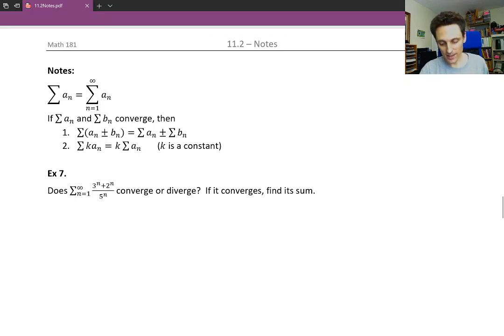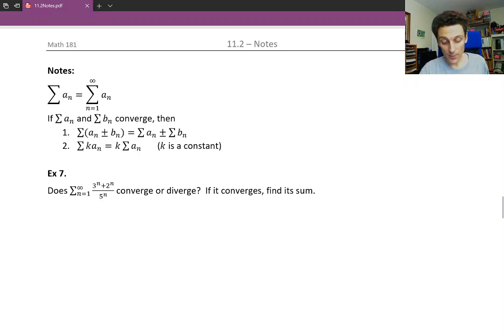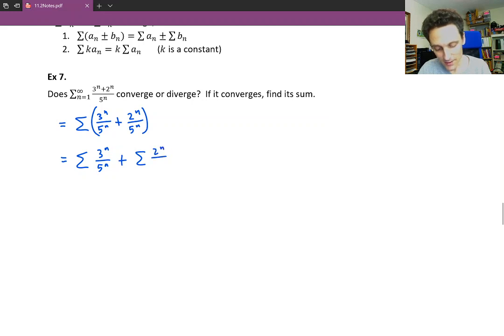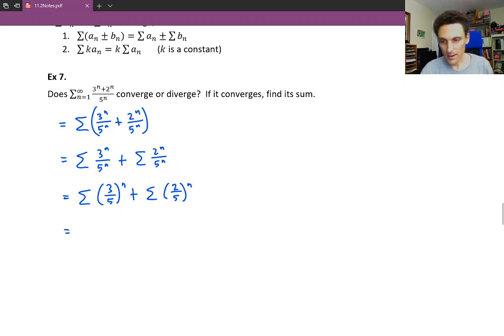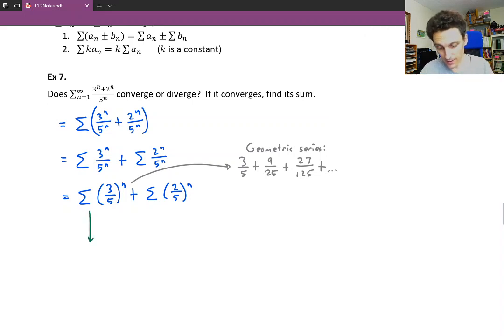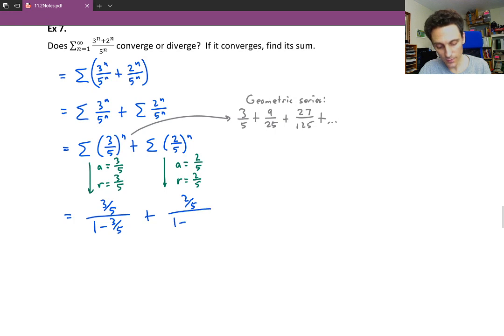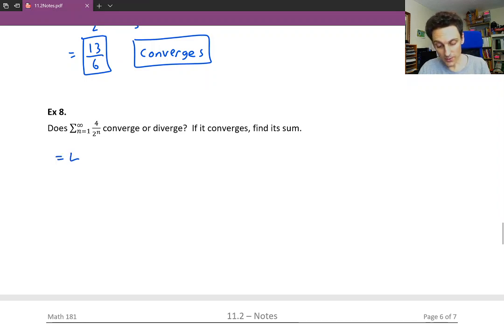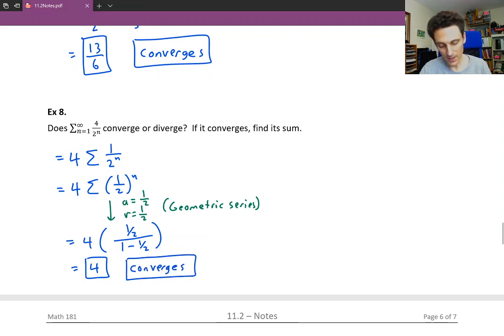Math 181 11.2 Part 3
Calculus 2 - Series - Part 3